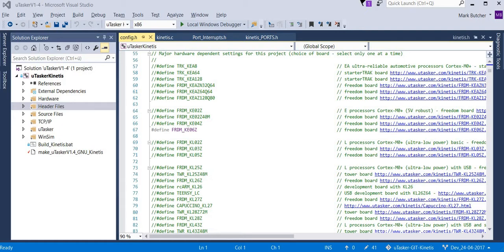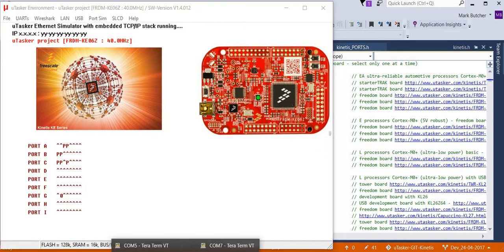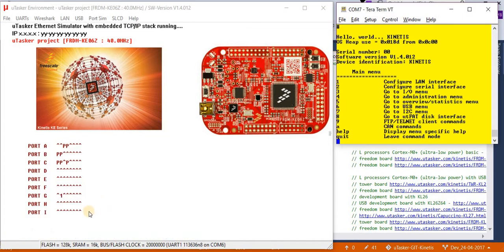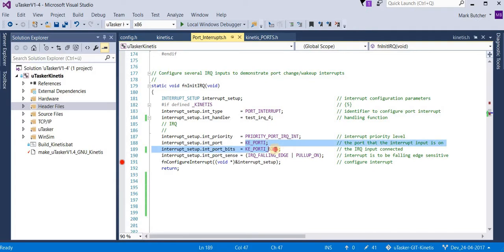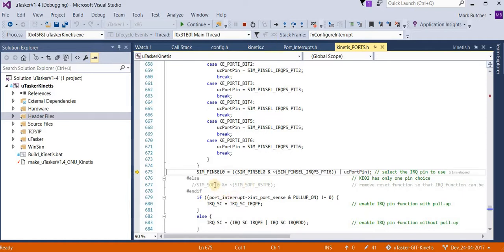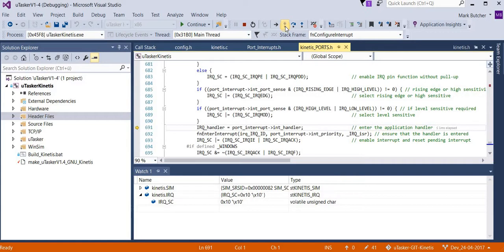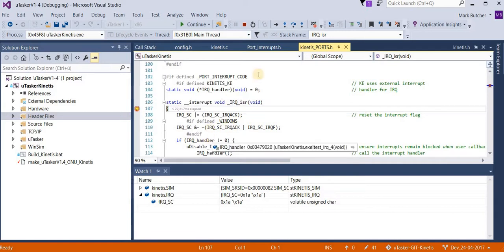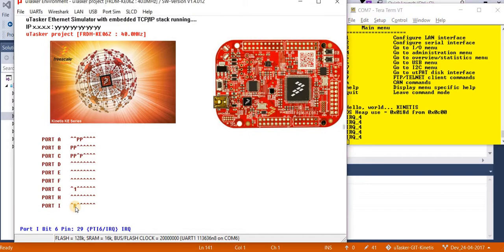KE06 IRQ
Temporary video explaining the IRQ input on the KE06 processor